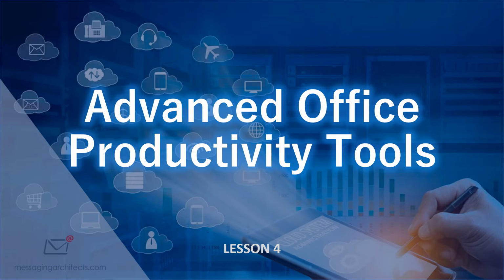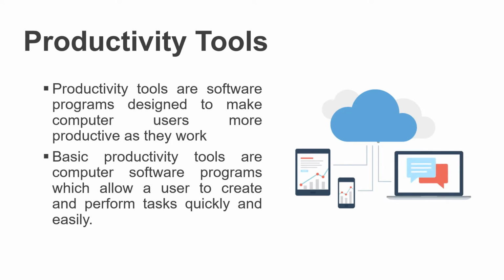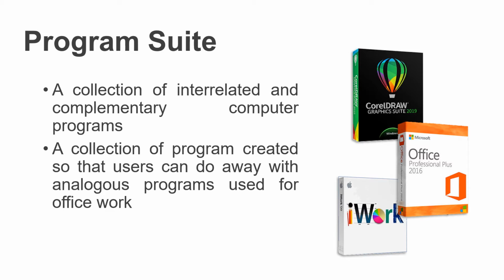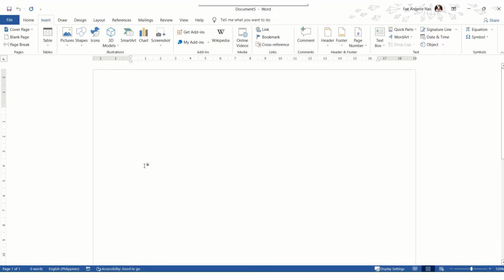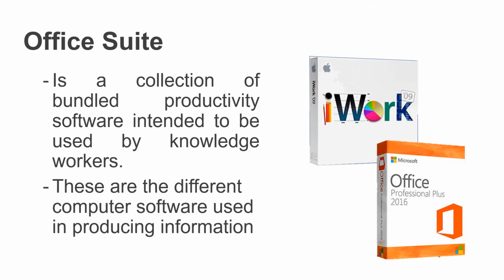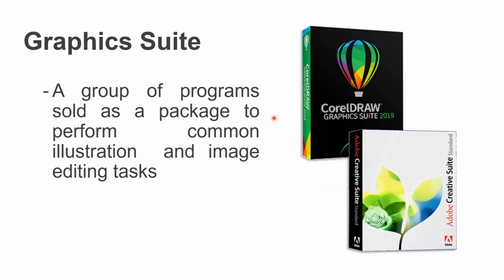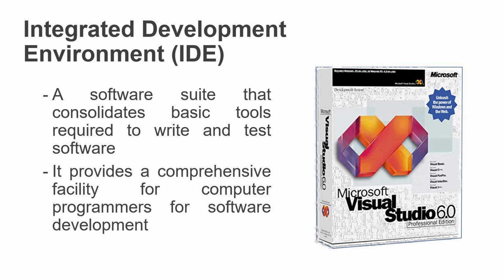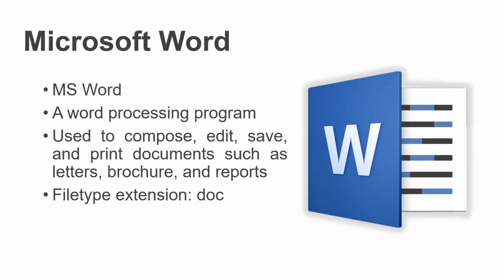Advanced Office Productivity Tool